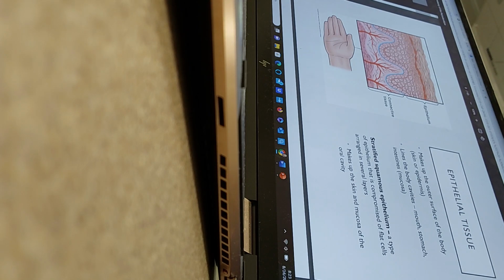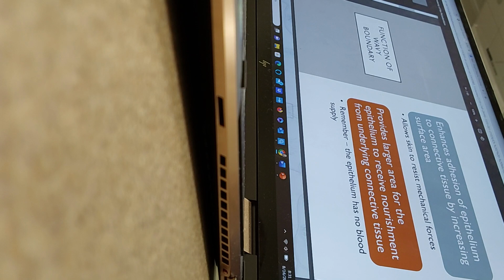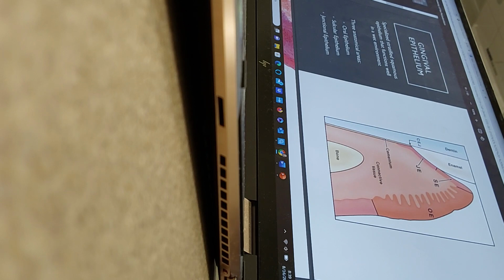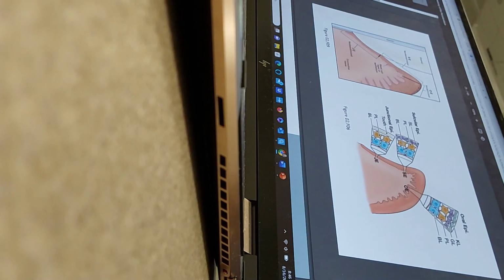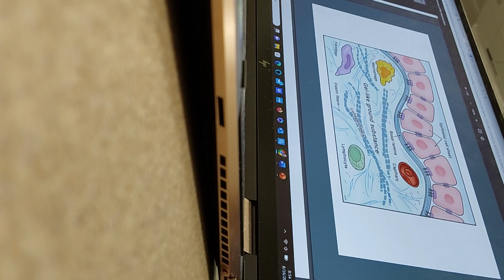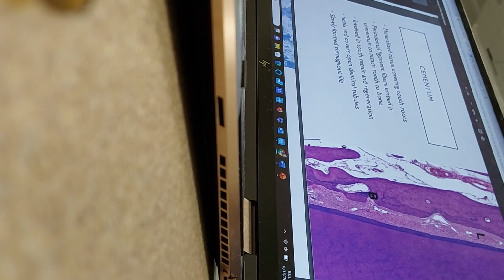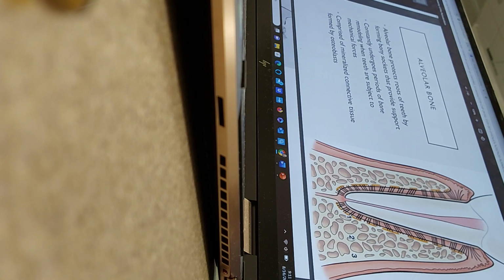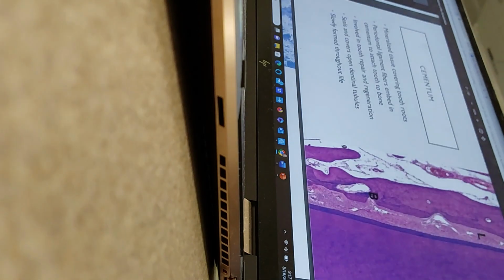Ch 2 perio